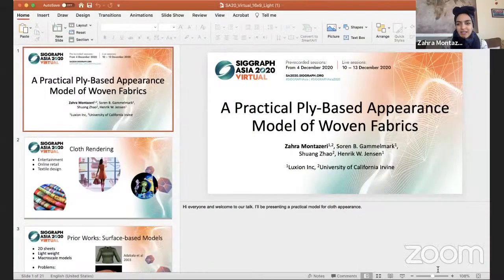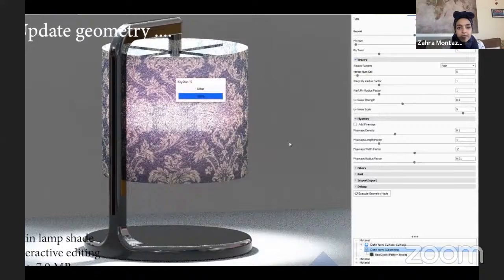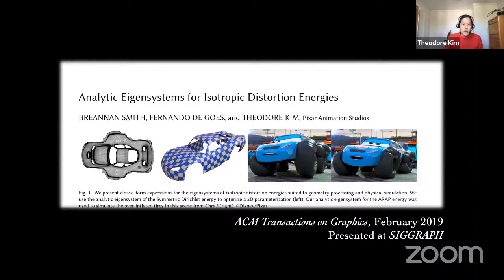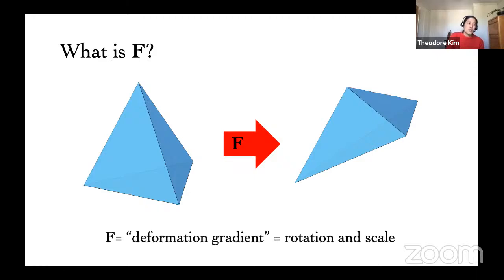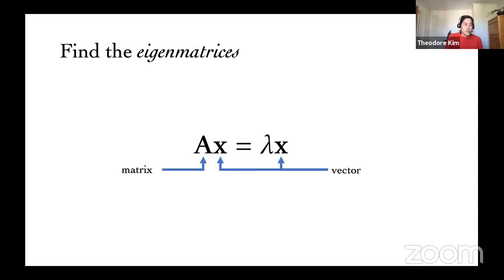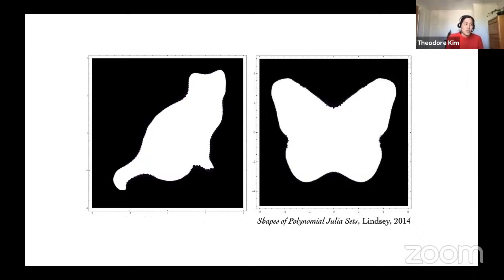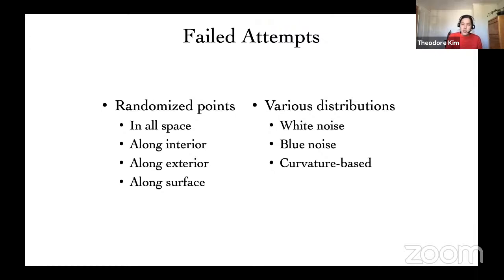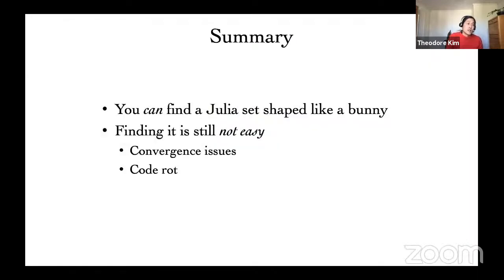Toronto Geometry Colloquium - Theodore Kim & Zahra Montazeri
Live stream for the seventh session of the second season of the Toronto Geometry Colloquium, featuring Zahra Montazeri and Theodore Kim